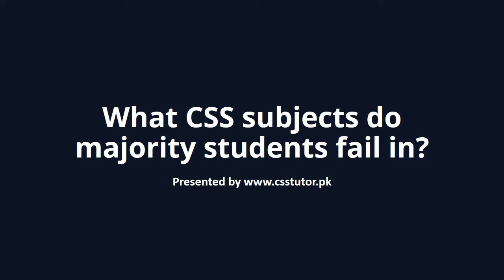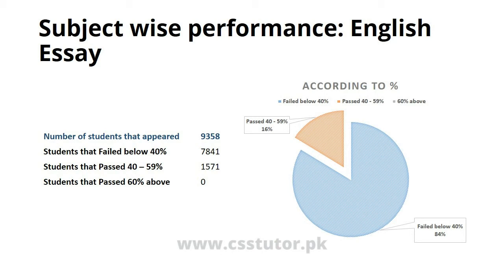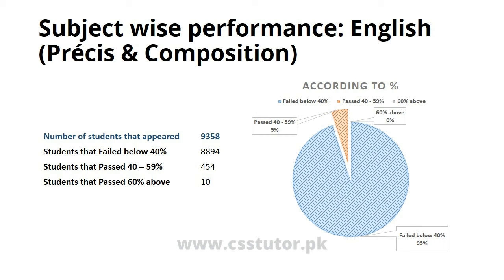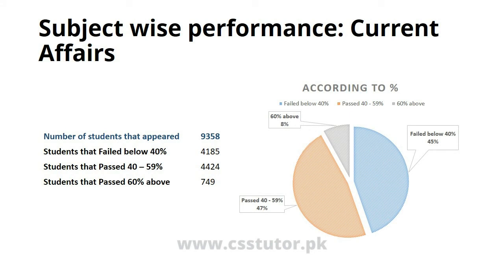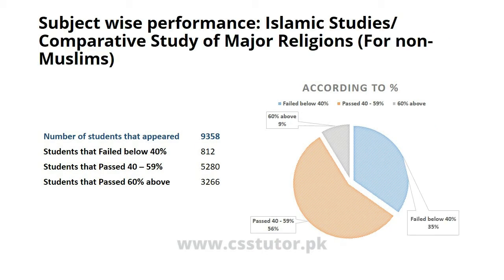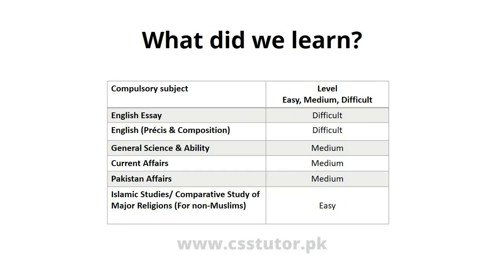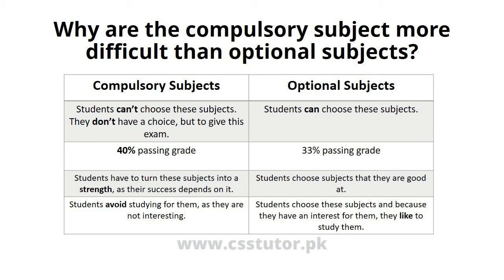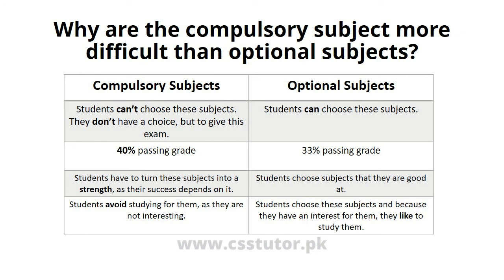What CSS subjects do majority students fail in?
In this video, we will discuss the CSS subjects that students most likely fail in.